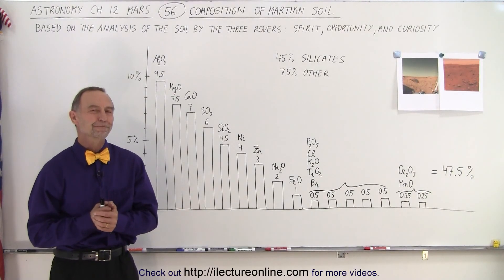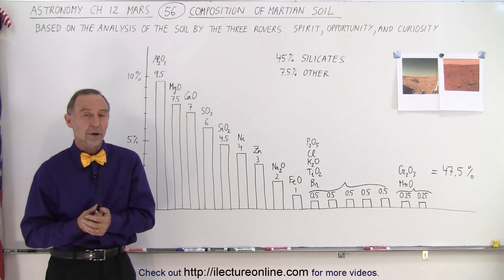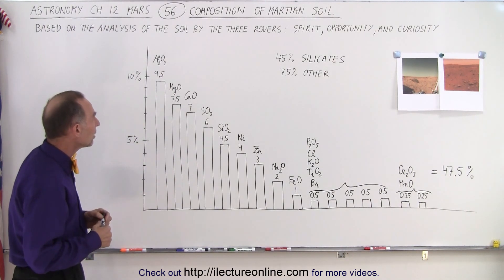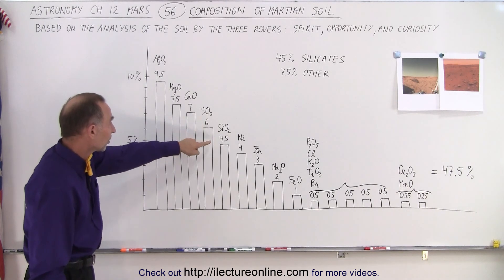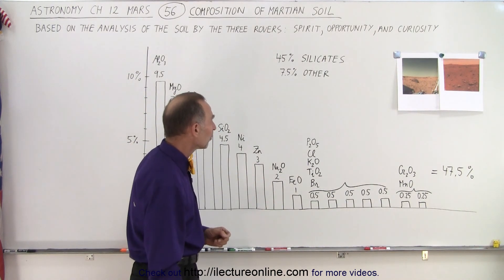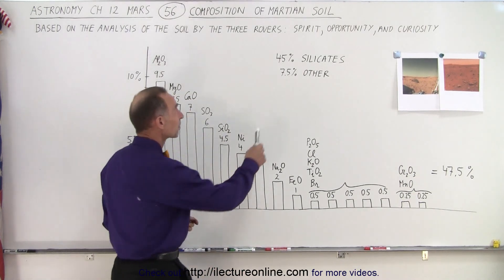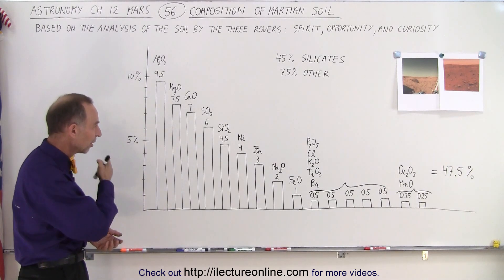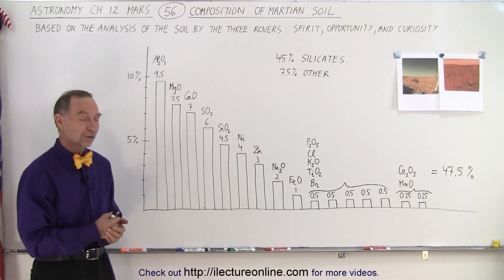Astronomy - Ch. 12: Mars (56 of 62) Composition os Martian Soil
We will learn about the composition of the Martian soil based on the analysis of the oil by the three rovers: Spirit, Opportunity, and Curiosity.